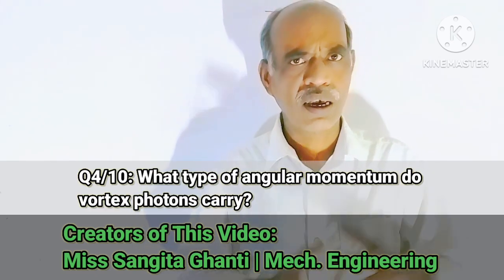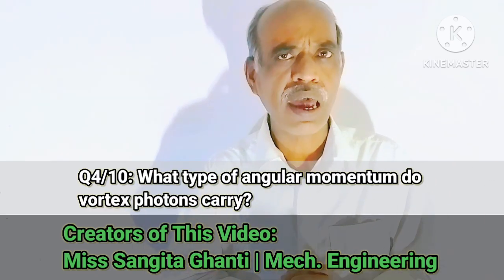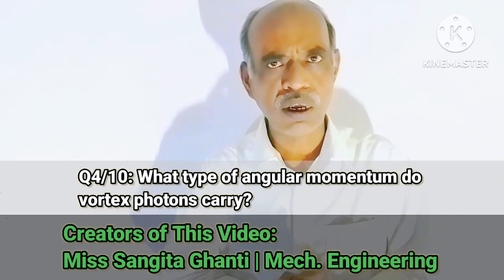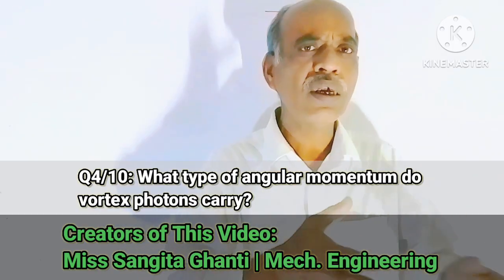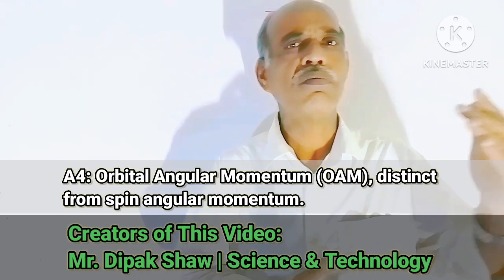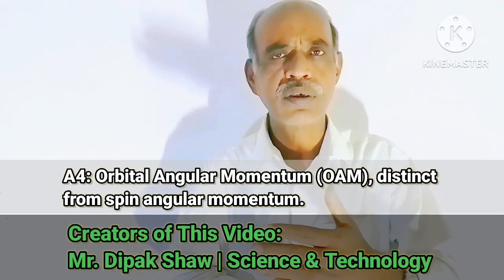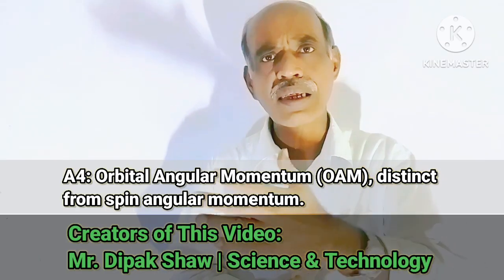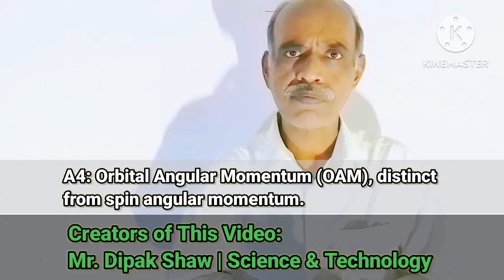Optical Vortex Beams: The Photon’s Hidden Angular Momentum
About the Video:
Light doesn’t just travel — it twists.
In this video, we explore the secret physics behind optical vortex beams and the hidden orbital angular momentum carried by photons. Unlike ordinary light, a vortex beam has a spiral wavefront, a dark core, and a quantized topological charge ℓ, which gives each photon ℓħ of angular momentum.

This rotational property unlocks infinite quantum states in a single photon, making OAM a natural tool for qudit-based computing, high-dimensional encryption, advanced microscopy, and even manipulating particles using optical tweezers.

You’ll learn:
🔹 What is orbital angular momentum of light?
🔹 How optical vortex beams are created
🔹 Real applications in quantum communication and quantum computing
🔹 How OAM enables high-dimensional qudit states

If you’re curious about the future of photonics and quantum technology, this video reveals how twisted light may power the next quantum revolution.

Creators of this video:
1. Miss Shreya Mandal (Medical Sciences)
2. Miss Camalia Bose (Comp. Engineering)
3. Miss Sangita Ghanti (Mech. Engineering)
4. Mr. Dipak Shaw (Science & Technology)

Camalia's YouTube Channel:
'Beauty with Cam' (/‎⁨@camaliabose )